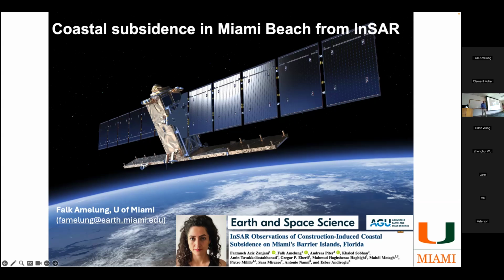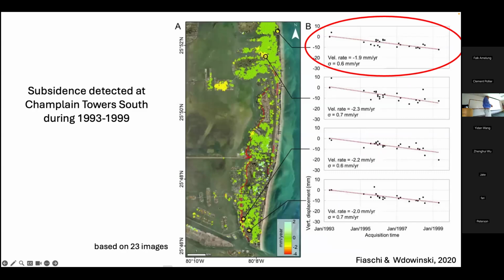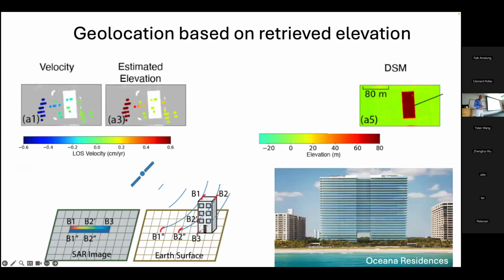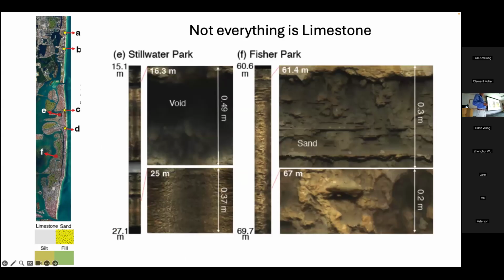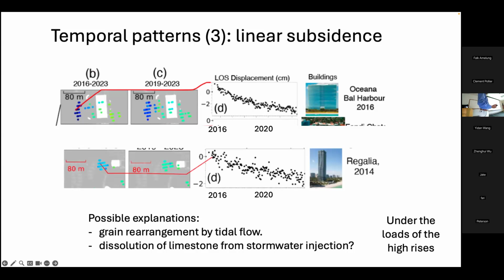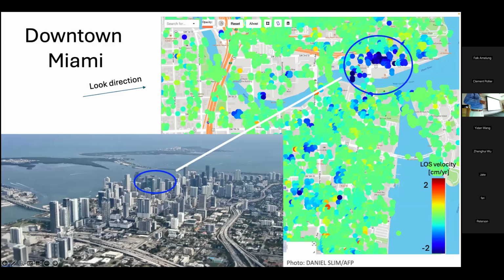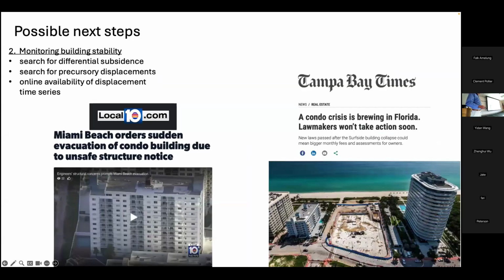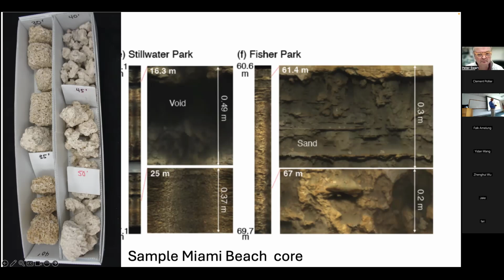Geotopics seminar Jan 2025: Miami coastal subsidence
Presentation by Prof. Falk Amelung on Miami coastal subsidence in the Geotopics series of the Marine Geoscience Department of RSMAES at the University of Miami